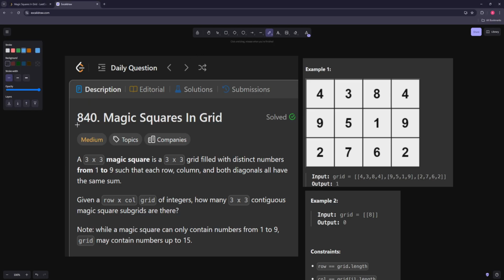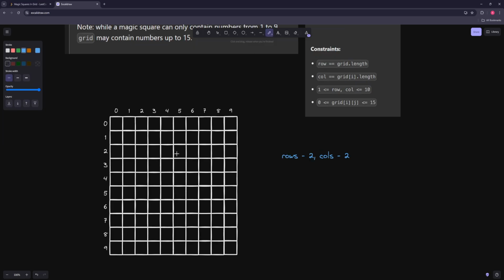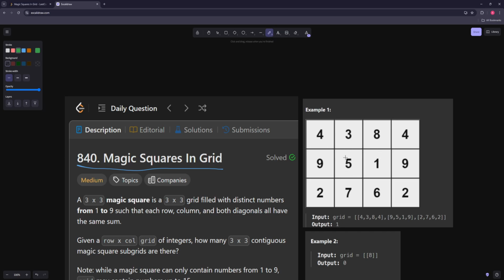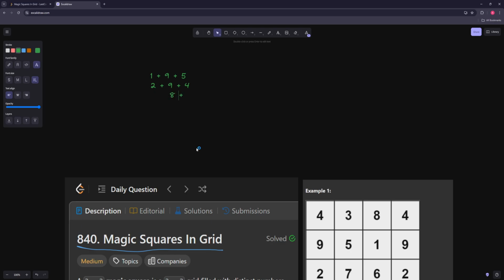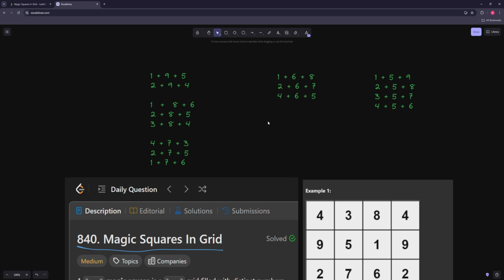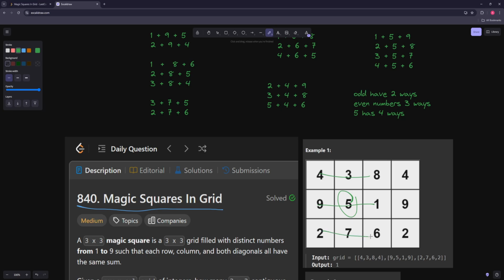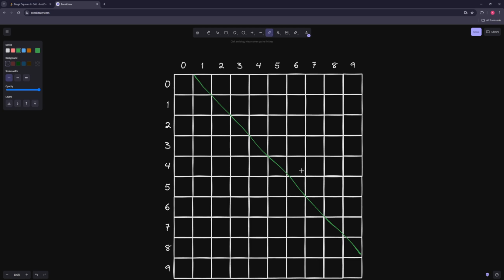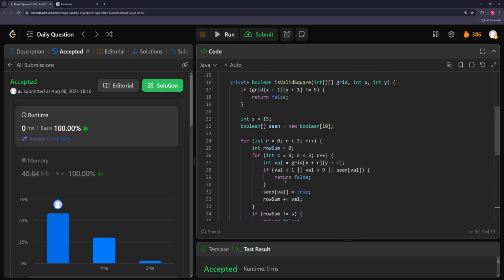LeetCode 840 - Magic Squares In Grid - Java